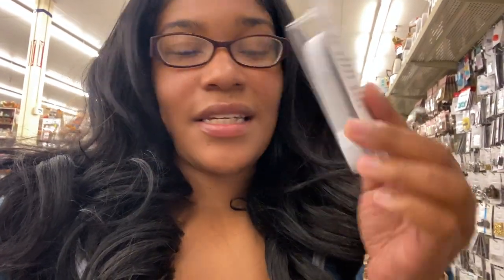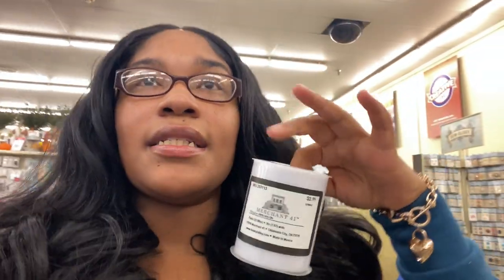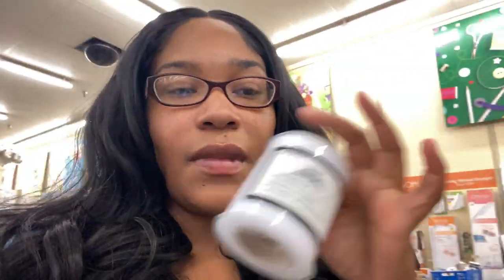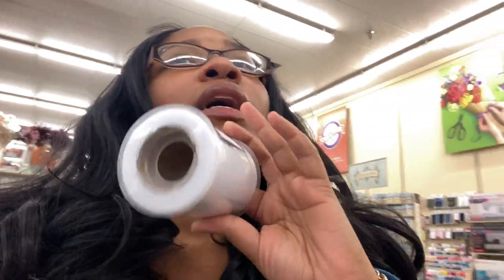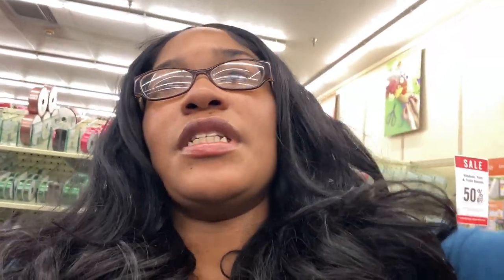How to make Infant Ruffle Socks | New Tutorial Coming | Getting supplies | Hobby Lobby mini vlog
Hey guys I will be uploading a new infant ruffle sock tutorial Wednesday 9/14. I ran to hobby lobby to grab supplies that will be needed for the project minus a couple things. I’ll attach links below is you are needing to order supplies.

Supplies
Safety pins